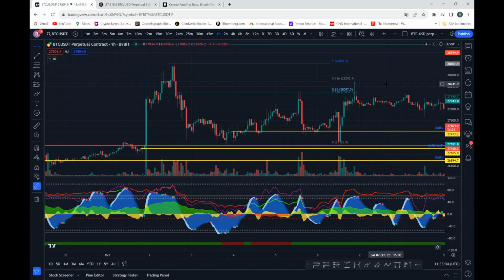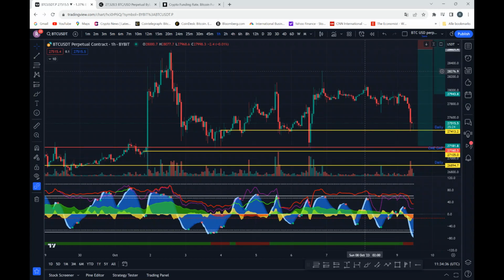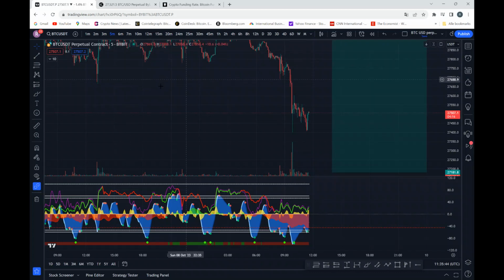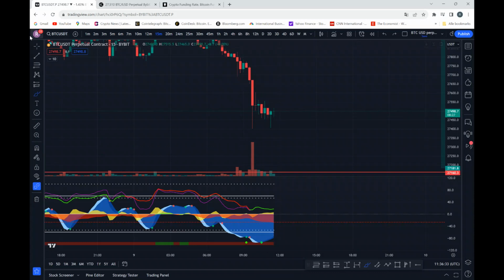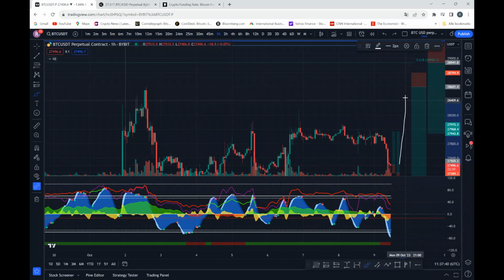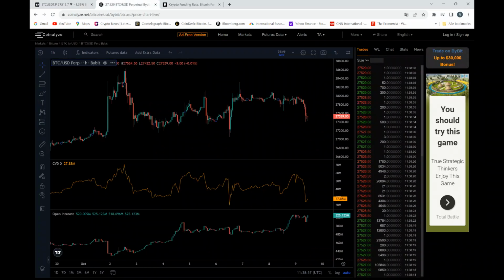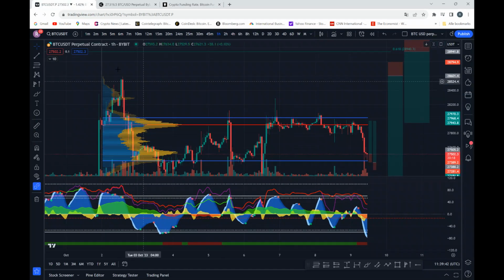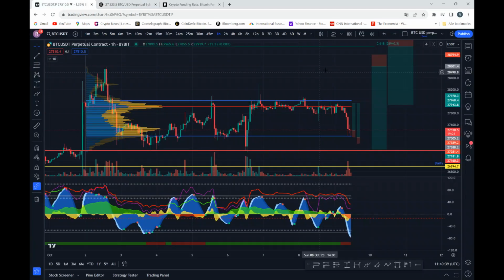BITCOIN: MILLION ABOUT TO GET LIQUIDATED!!